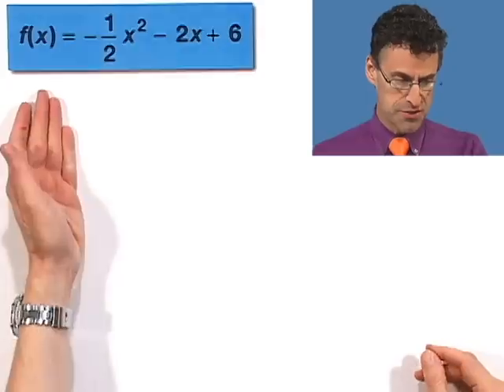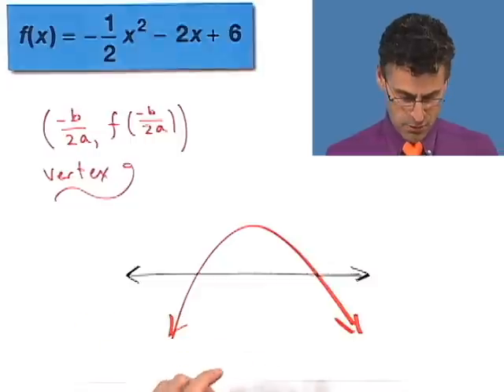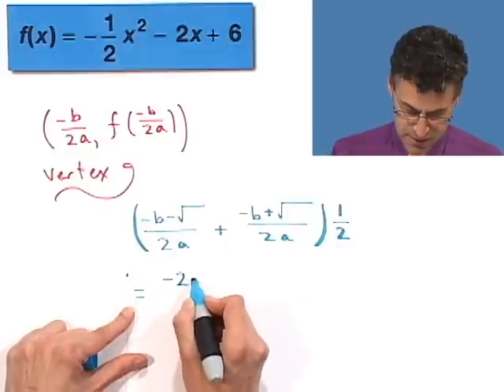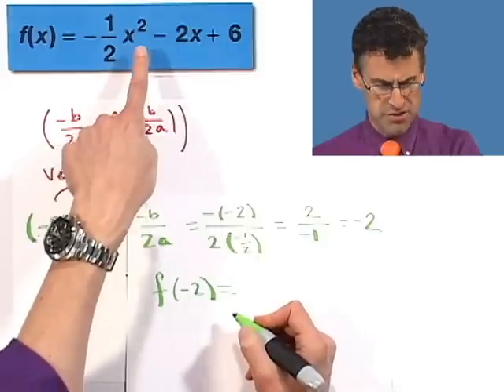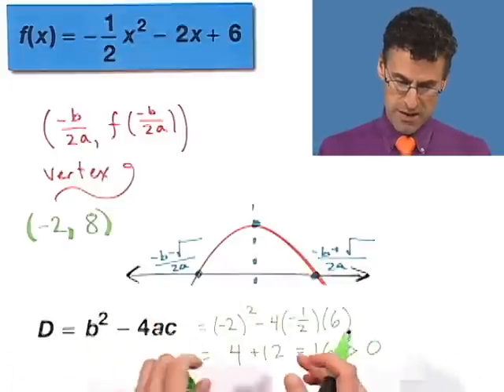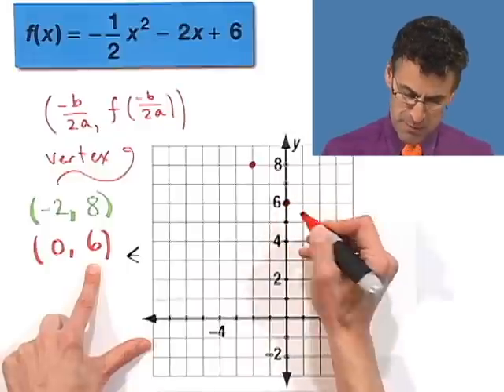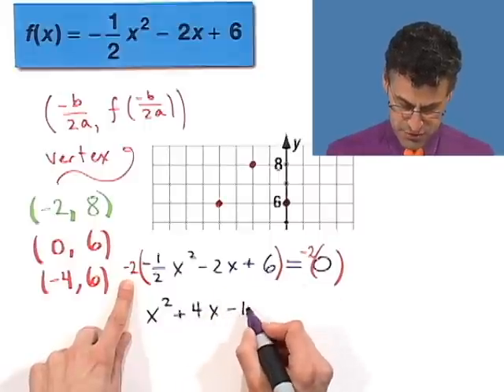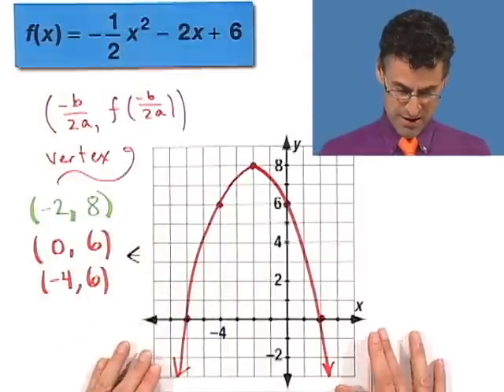Graphing Quadratic Functions